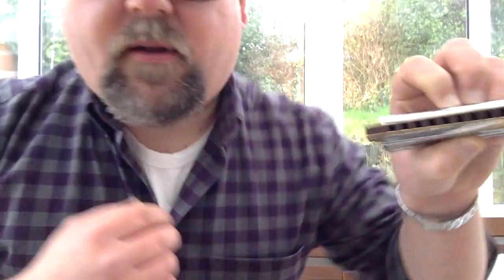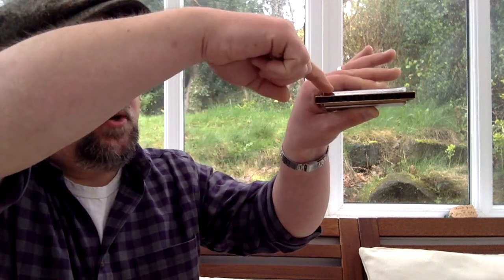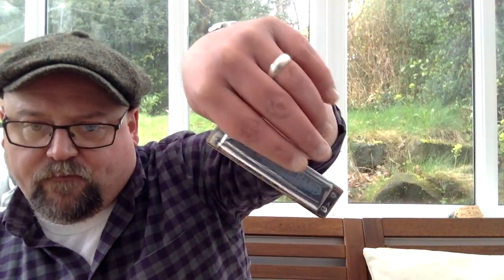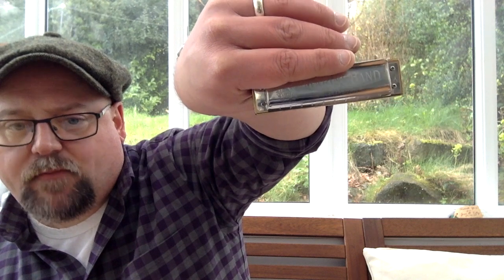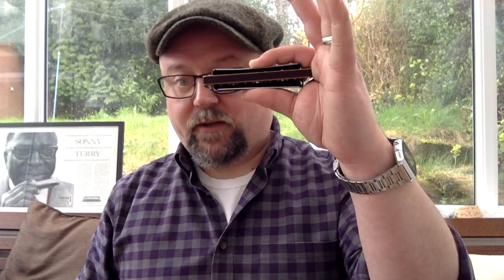Blues Harmonica Primer (Beginning Playing Blues Harmonica)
(If you've benefitted from my videos or instruction

This is a very condensed version of what I would typically share with a new student who has never played before. Obviously, there's a lot more detail to dive into and much more to explore even within these first steps but hopefully, this will serve as a decent quick introduction.

That's a harp in the key of A, and the jam track is a Jimmy Reed shuffle from Jimi Lee's GrooveTrax - Every Groove a Bluesman Needs To Know. A fantastic 2 CD jam track set that I use extensively for teaching and my own practice. It's awesome.